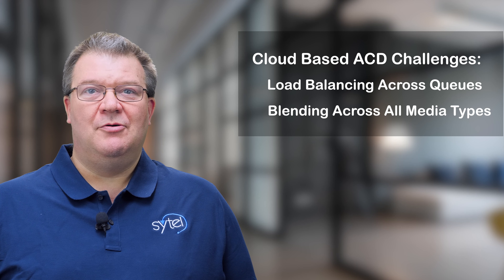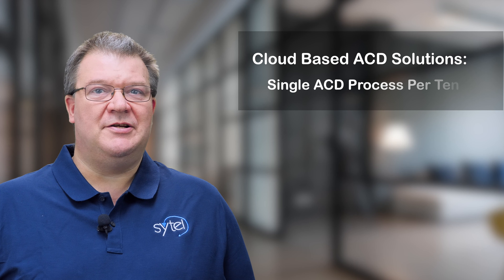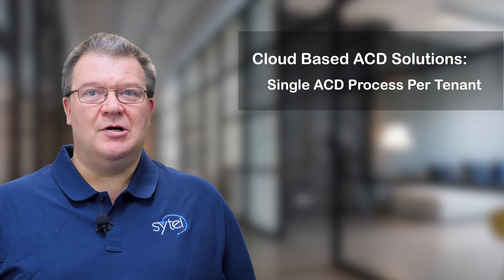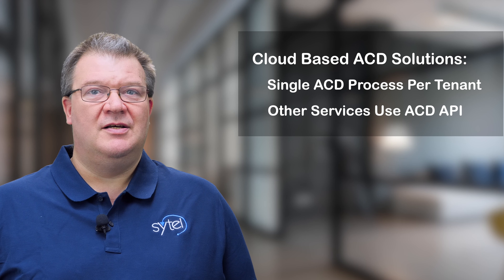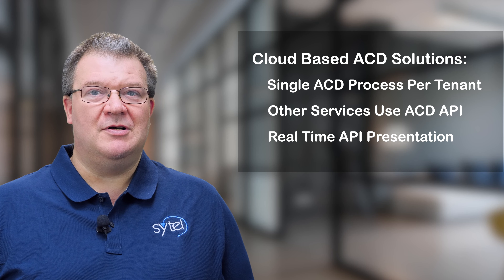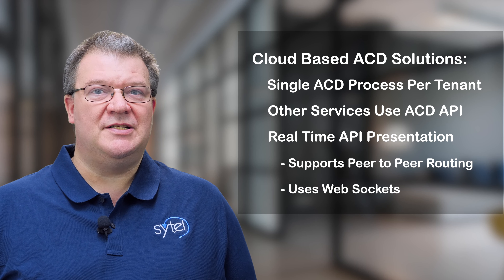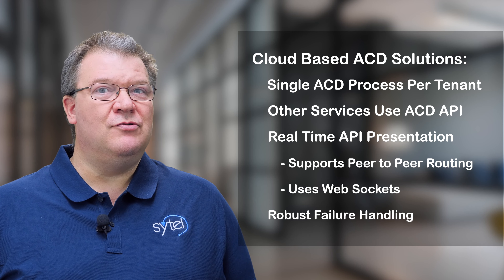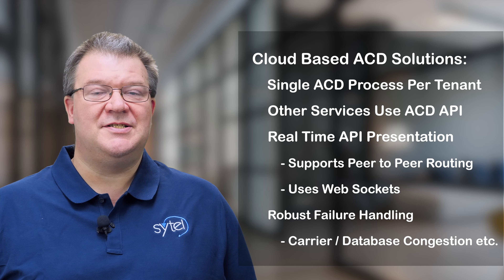Softdial Contact Center™ version 11 - Designed for Cloud Deployment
Garry Pearson, Sytel's CTO, describes some of the challenges involved in designing a contact center platform that is suitable for cloud deployment